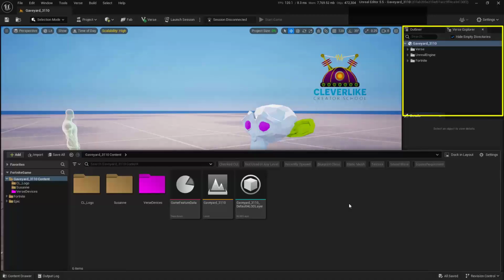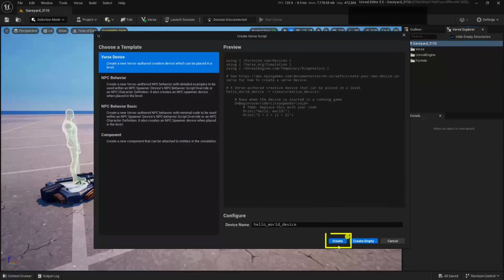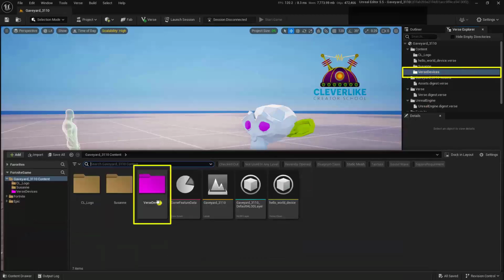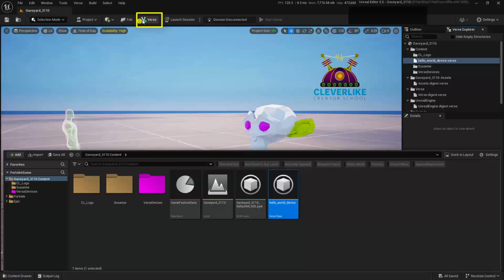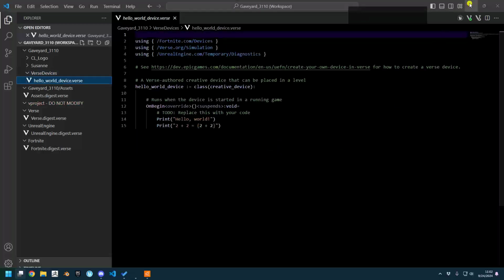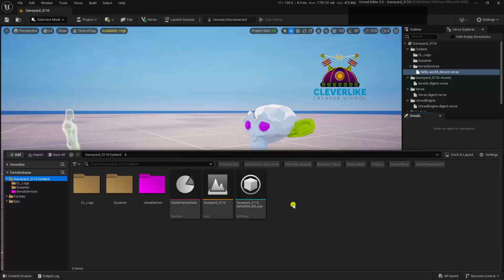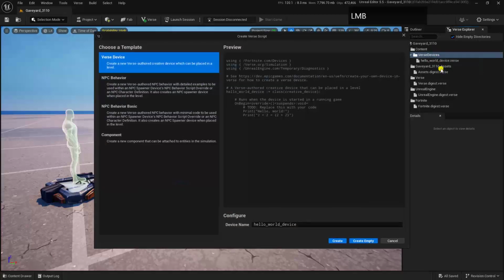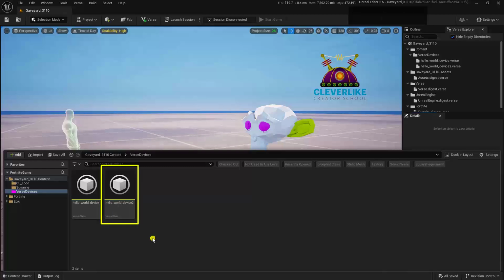Verse - Project Organization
🔧 UEFN Tip: Organizing your Verse devices can save you time and keep your project tidy! Here's how to set it up

1️⃣ Group related devices together. 2️⃣ Use folders in the Outliner to keep everything structured. 3️⃣ Name devices clearly for easy identification.